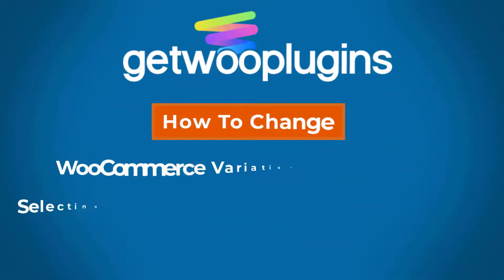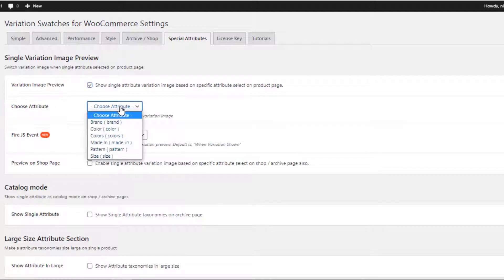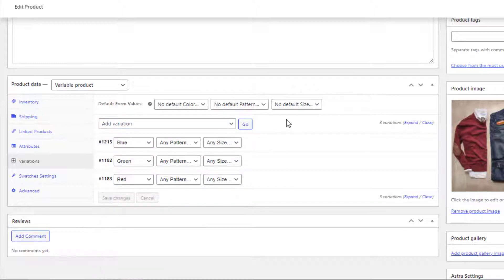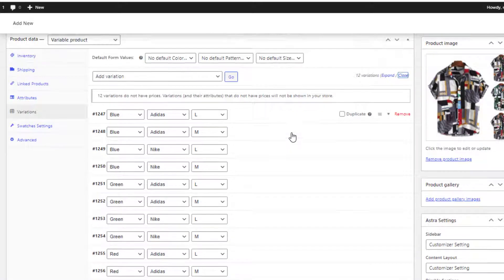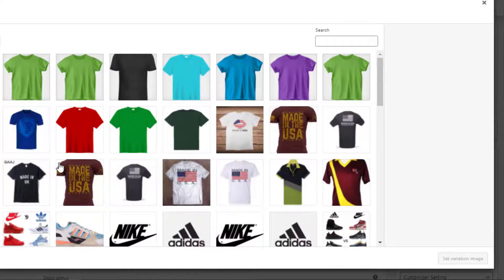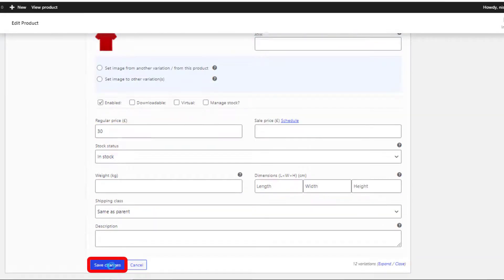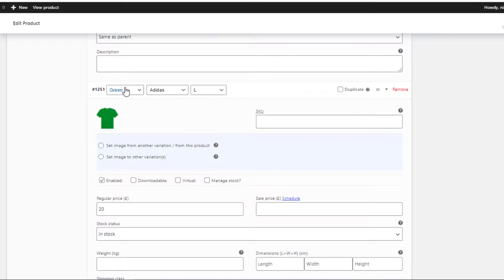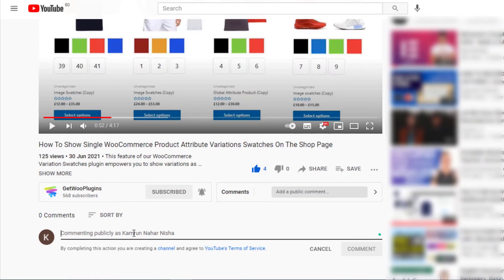Change WooCommerce Variation Image Gallery Selecting Single Product Attribute Variation Swatch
In general, WooCommerce variable product changes variation image when all available attributes are selected.

However, when this WooCommerce Swatches plugin is used, customers don’t need to match the entire attribute variation. Variation products gallery will be changed after selecting a single attribute like as Amazon, or AliExpress.

On the other hand, you can duplicate your WooCommerce product variations with its all available properties. Including variation price, variation image, and SKU in just a single click with our Duplicate Variation for WooCommerce plugins.